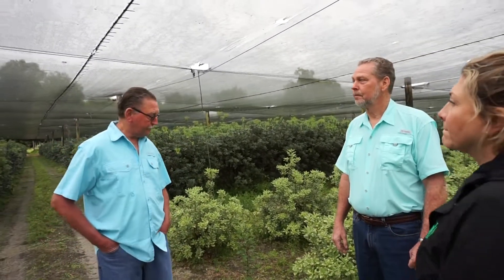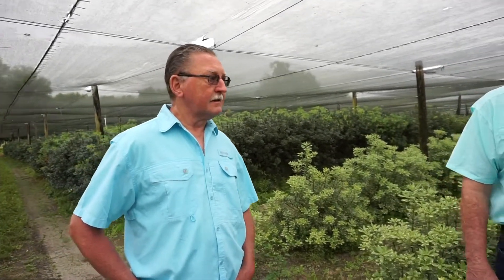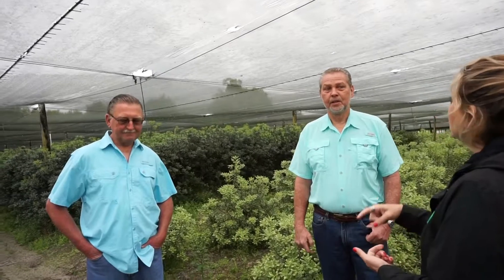Millpond Greens Uncut Farmer Interview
Take a further look into Wayne and Ellis Guess' farm. They discuss how their fernery came about and even chat about supplying some fancy events!